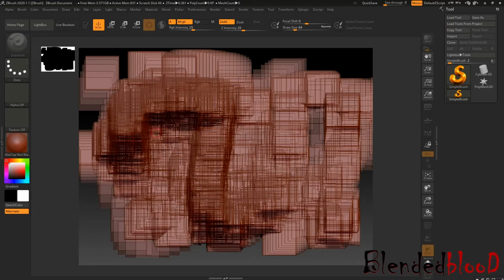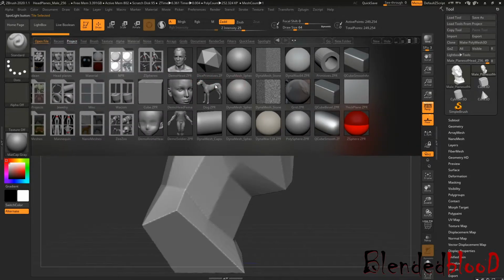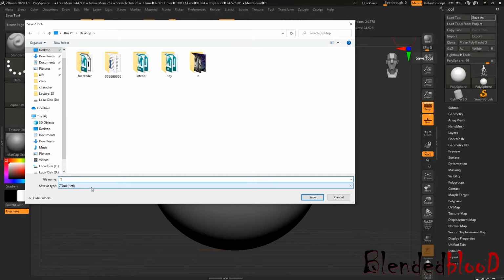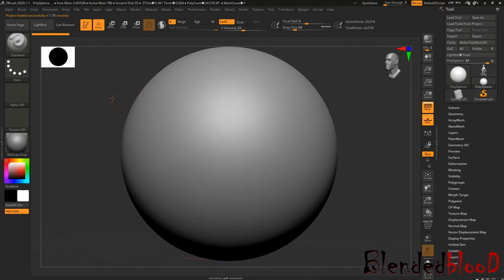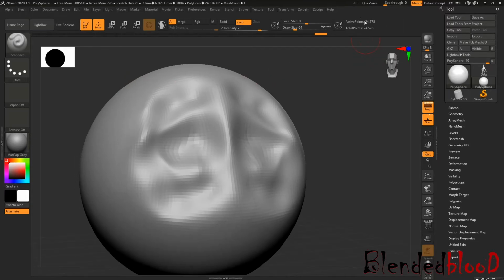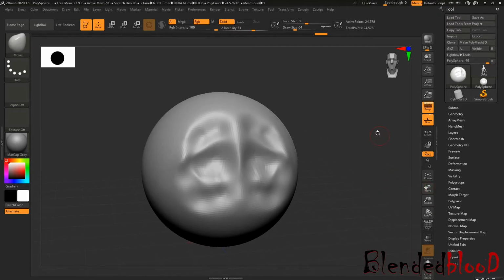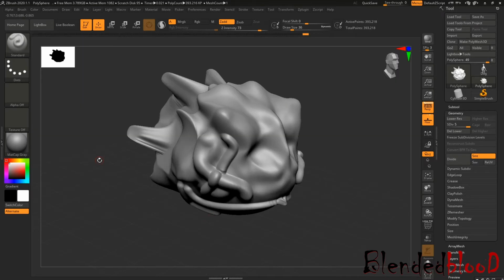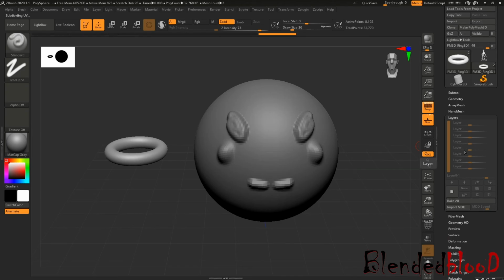Introduction & BASIC TOOLS 🛠 ( ZBrush )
Hello everyone ,
In this video we are going to talk about some BASIC TOOLS OF ZBRUSH which will be use for sculpting along with introduction of software. I will show how its views work in comparison with other 3D softwares. So have fun guyzz.     please enjoy.   😋😇

Software used: ZBrush 2020